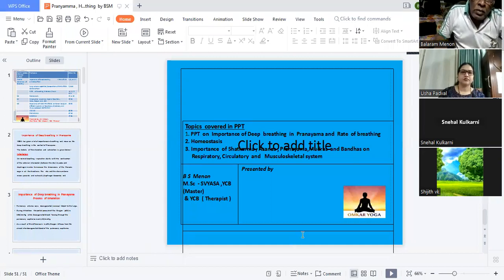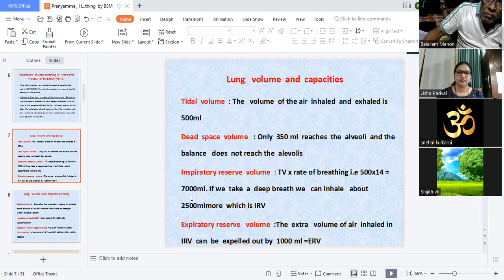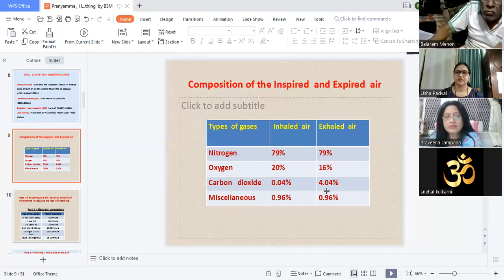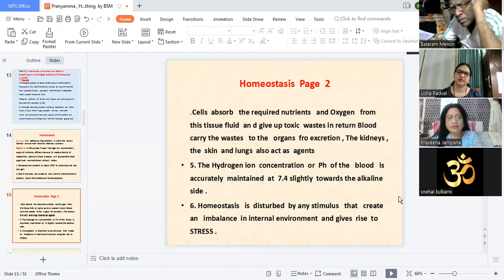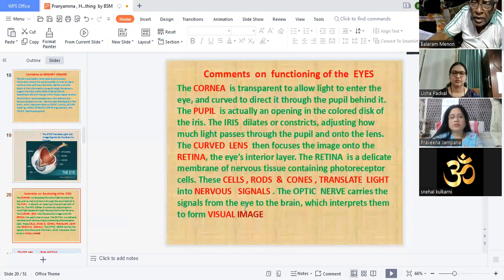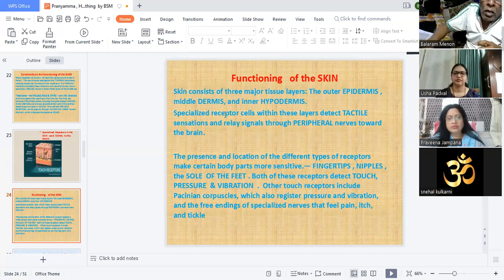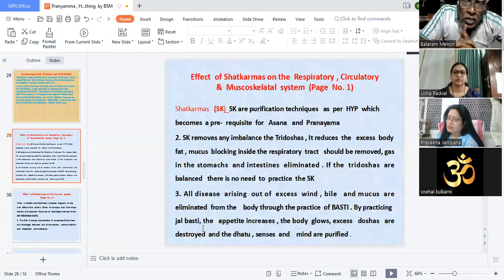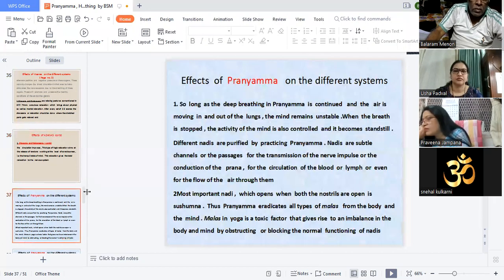Unit No.3.3 to 3.5 Homeostasis and Sensory organs and Impact of Yogic Practices on human body .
This was presented   by  B S  Menon on the platform of Omkar Yoga YCB Class